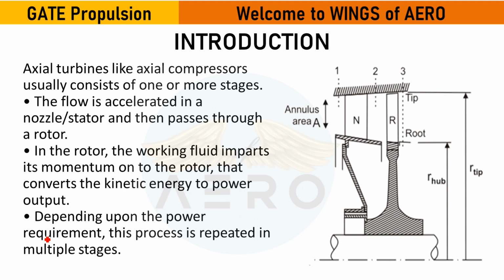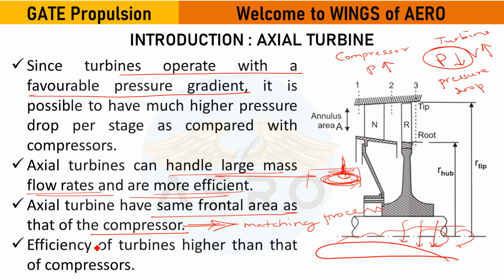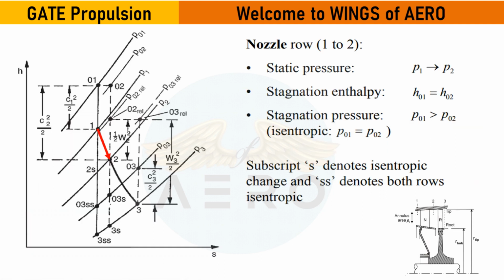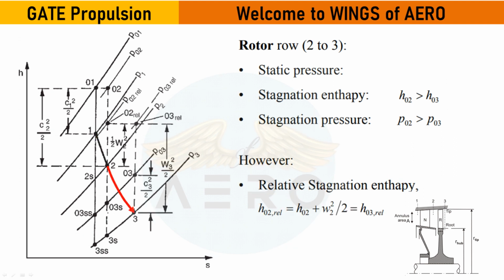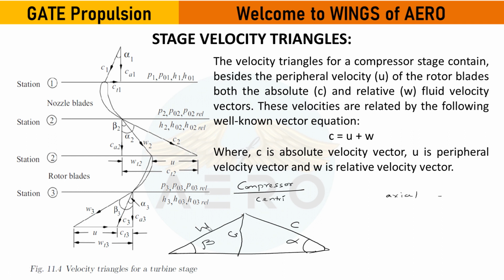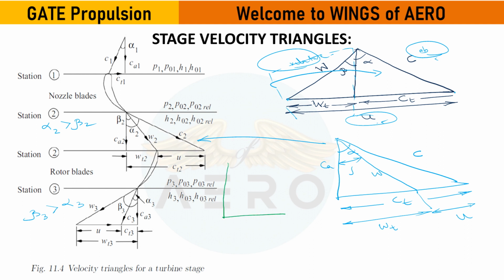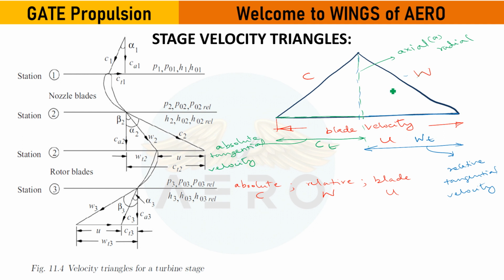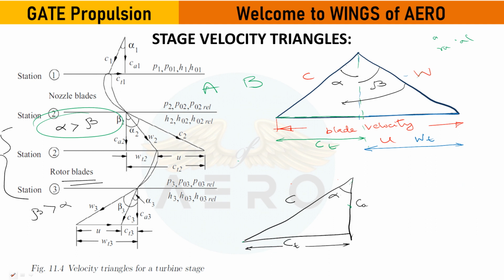Axial Turbine Part 1 || GATE Propulsion || Aishwarya